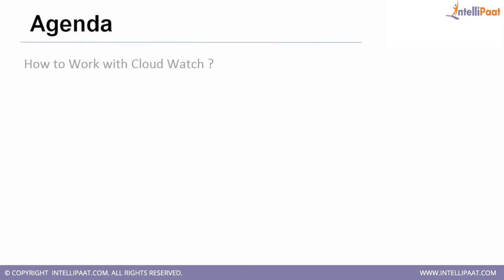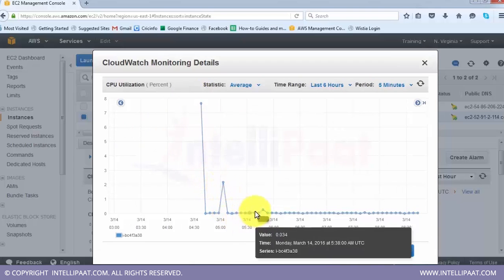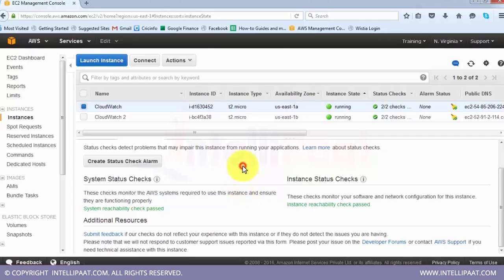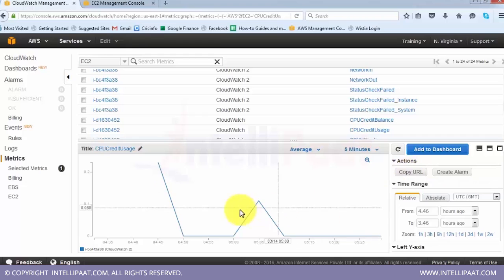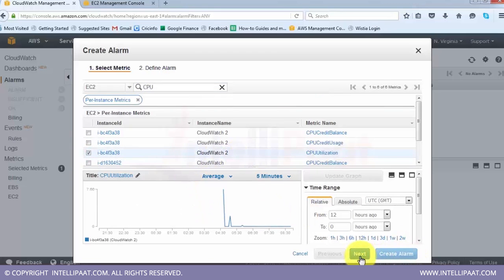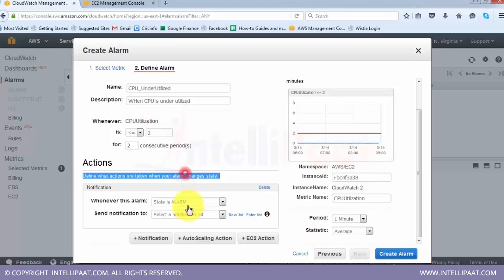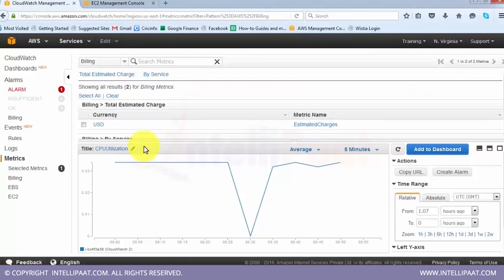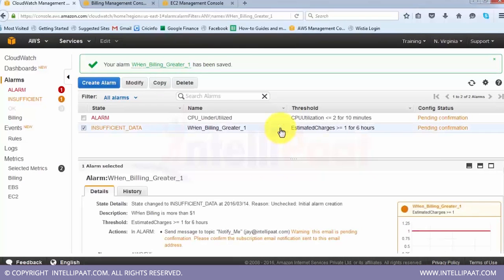AWS CloudWatch Tutorial | AWS YouTube Video | Intellipaat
This video is involved with the Amazon CloudWatch as a monitoring service for cloud resources and applications. You will learn about tracking metrics, monitoring log files, setting alarms and reacting to changes in AWS resources.

Got any questions about  AWS? Ask us in the comment section below.

Are you looking for something more? Enroll in our AWS training course and become a certified AWS Professional

 It is a 32 hrs instructor led training provided by Intellipaat which is completely aligned with industry standards and certification bodies.

Intellipaat Edge
1. 24x7 Life time Access & Support
2. Flexible Class Schedule
3. Job Assistance
4. Mentors with +14 yrs industry experience
5. Industry Oriented Courseware
6. Life time free Course Upgrade

• AWS  has over 1 million customers from 190 countries – Amazon.com
• AWS is as big as its next four competitors combined – businessinsider.com
• AWS Certified Solutions Architect can earn $125,000 –indeed.com
AWS is the number one player in the cloud computing domain that is being deployed by majority of the organizations around the world. This AWS training will help you master the various aspects of AWS like the EC2 instance, S3 storage, Elastic Block Storage, hosting on the AWS instance the corporate website.
What you will learn in this course?
• AWS design and deployment
• Ensuring cost control mechanism
• The concepts of data ingress and egress
• Detailed AWS architecture
• AWS on-premise lift and shift mechanism
• AWS computational, database and security aspects.